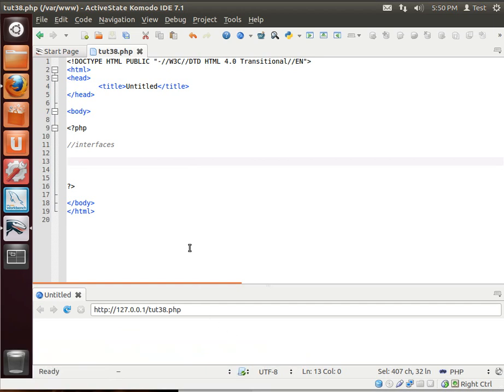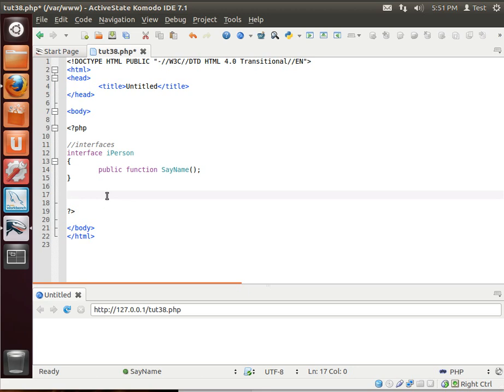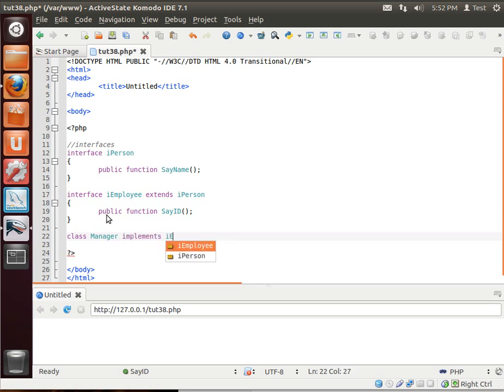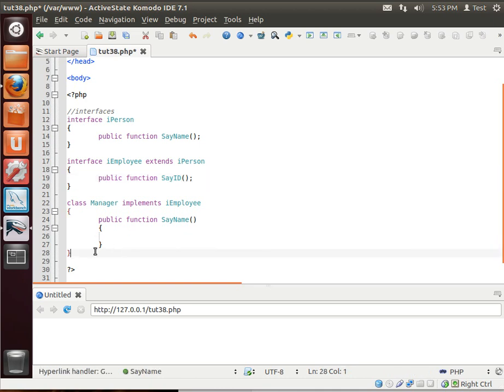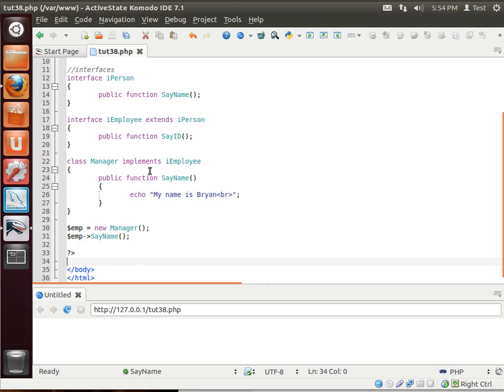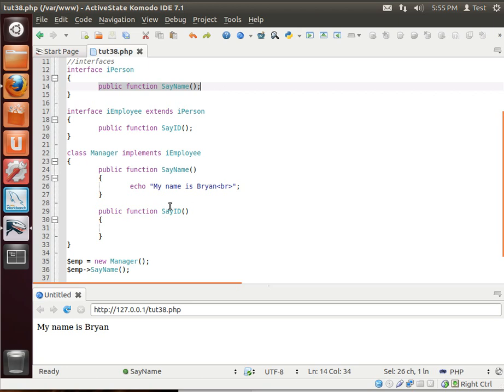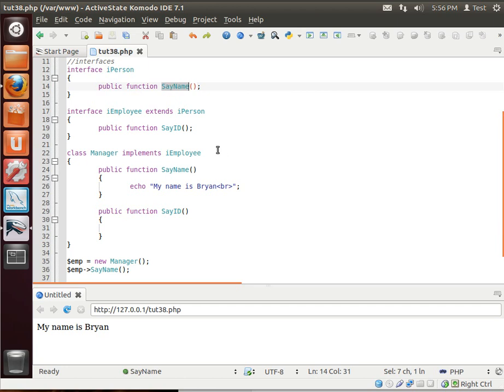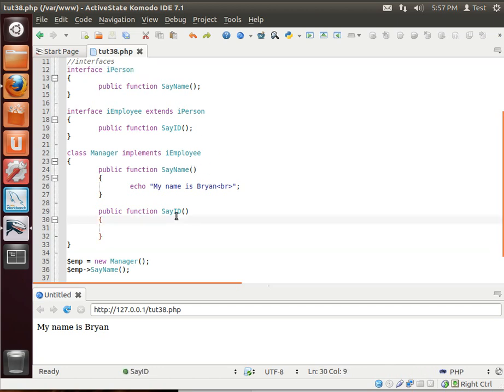LAMP 38 - Interfaces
Learn how and when to use Interfaces